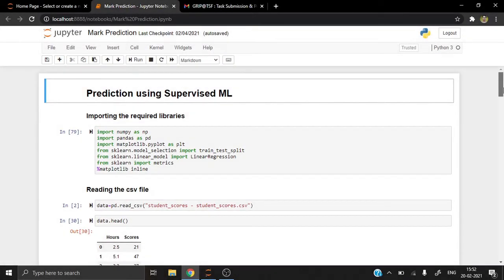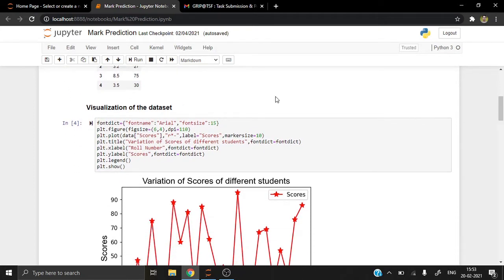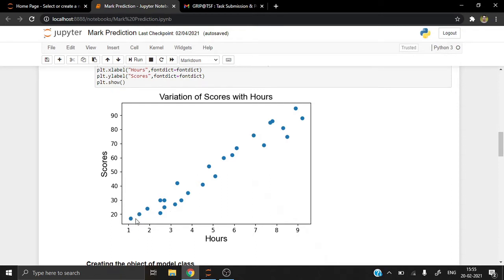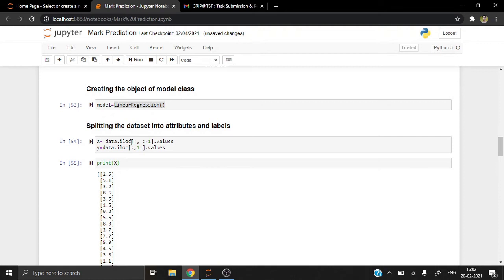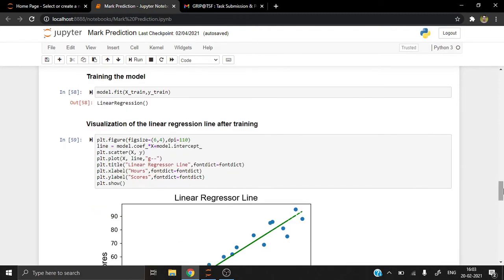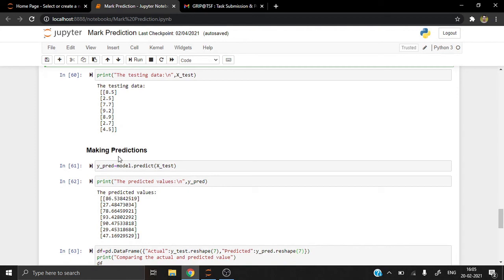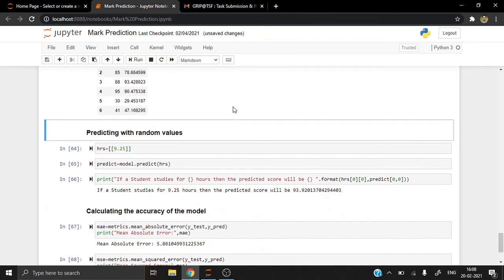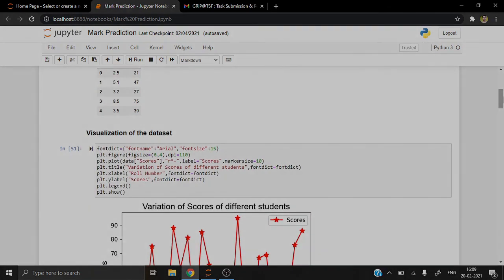Beginner Linear Regression Project | Prediction of marks | Python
This video explains a Linear Regression model along with a project of predicting the marks in a test using the number of hours they study.
The link for the source code and the sample dataset are given below.